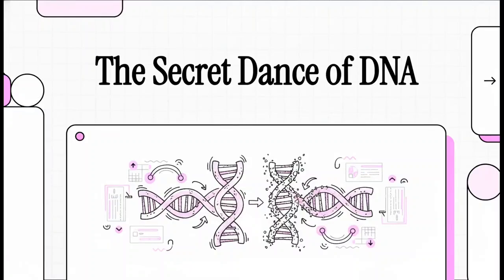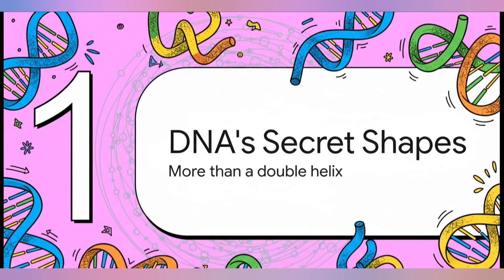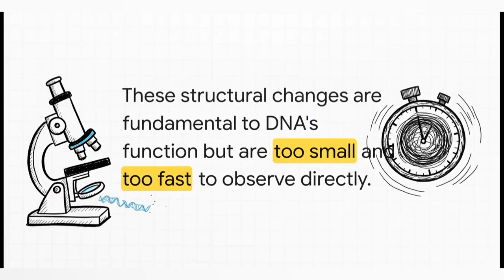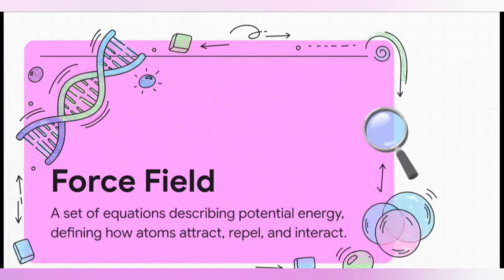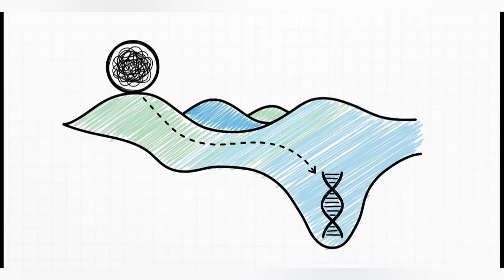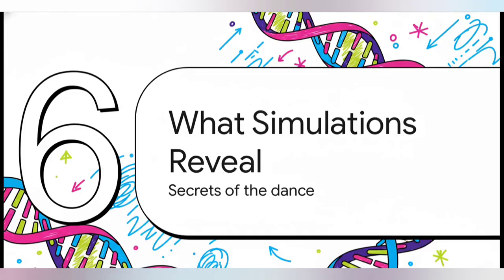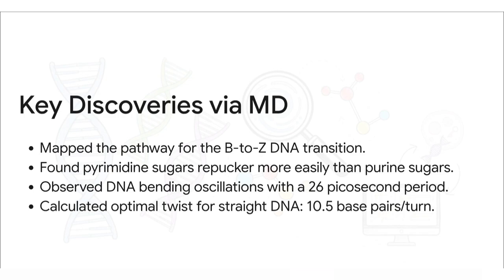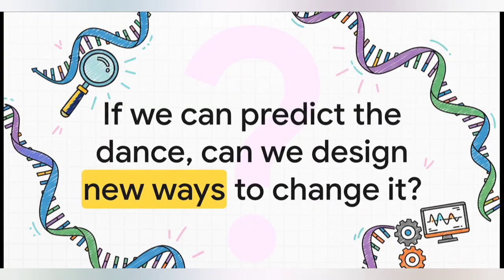DNA confirmational changes | Secrets of DNA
The main objective of the present module is to:
a) Introduce the reader to bioinformatics tools used in the study of polymorphic forms of DNA,
local and long range structural changes,
b) Discuss use of quantum chemical methods for study of electronic aspects of DNA structure,
c) Introduce you to molecular electrostatic potential (MEP) studies on DNA,
d) Enumerate conformational studies on DNA,
e) Explain use of energy minimization (EM) technique for study local conformational changes in
DNA,
f) Discuss use of short time molecular dynamics (MD) simulation for study of nucleic acid
structure,
g) Introduce you to use of MD simulation for spontaneous repuckering of sugars and B- Z
dna confirmation chances in hindi